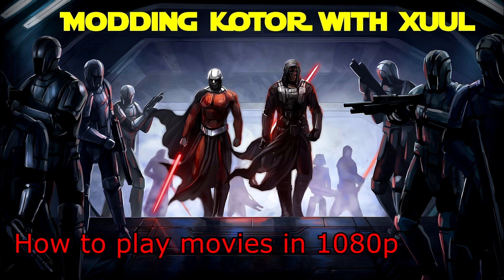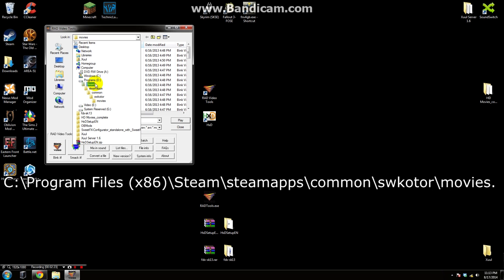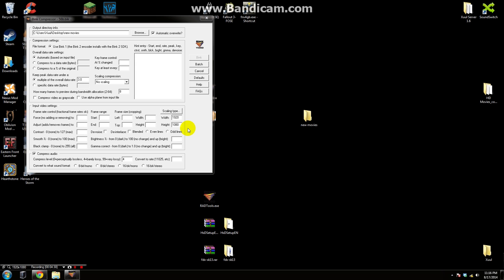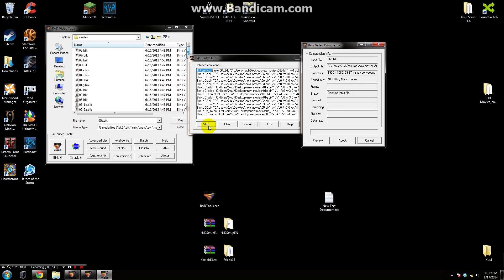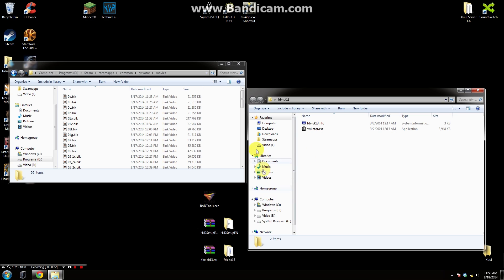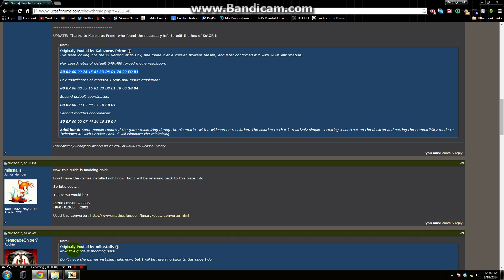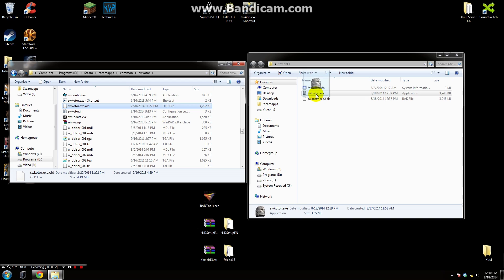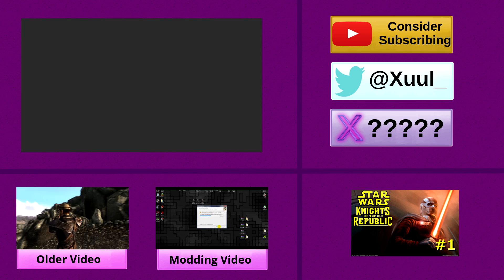Kotor: Cutscenes Widescreen 1080p & Minimizing fix [K1]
Today I show you how to get the cutscenes/movies to run at 1080p or any other widescreen resolution
Links:

This guide now requires  vRADTools_1200e of the RAD tools

Modifiable .exe of the Old Republic v1.03 [ENGLISH] Fixed EXE

Hex coordinates of default 640x480 forced movie resolution:

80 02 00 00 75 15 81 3D D8 D1 78 00 E0 01

Hex coordinates of modded 1920x1080 movie resolution:

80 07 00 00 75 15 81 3D D8 D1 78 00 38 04

Second default coordinates:

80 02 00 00 C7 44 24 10 E0 01

Second modded coordinates:

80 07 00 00 C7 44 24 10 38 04